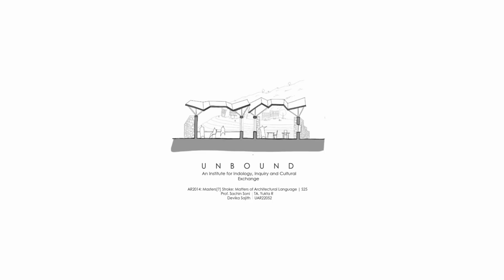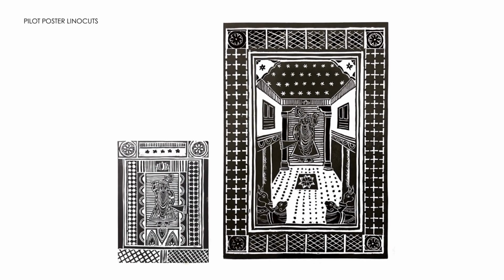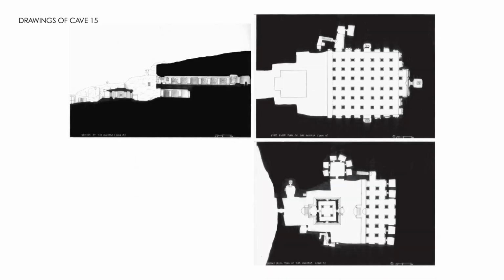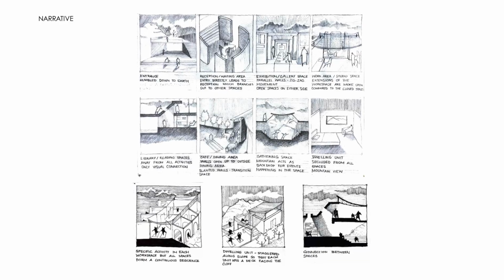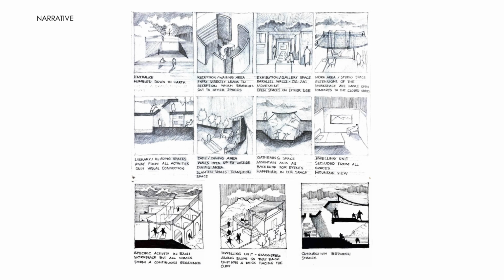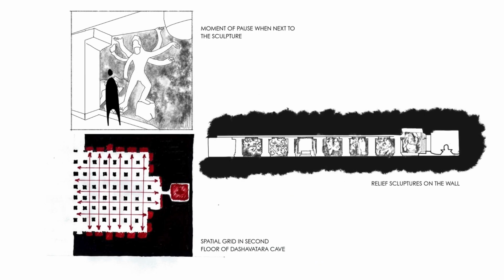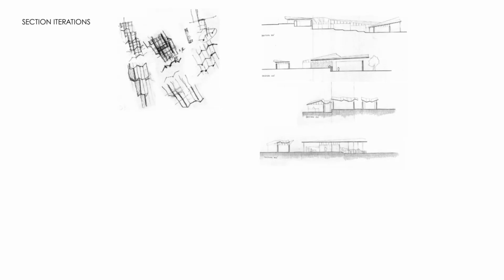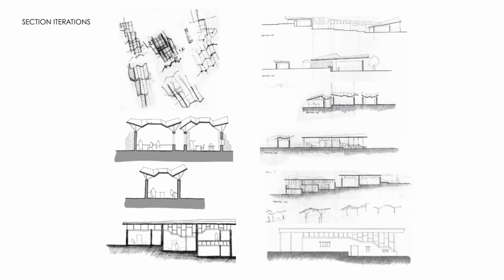Video Devika Sajith UAR22052